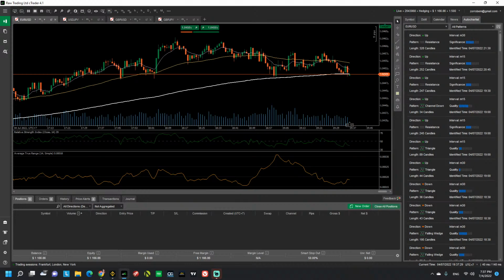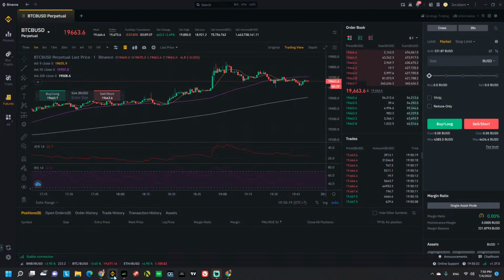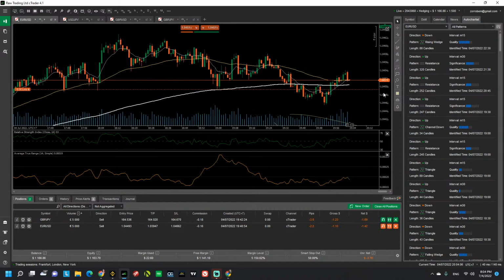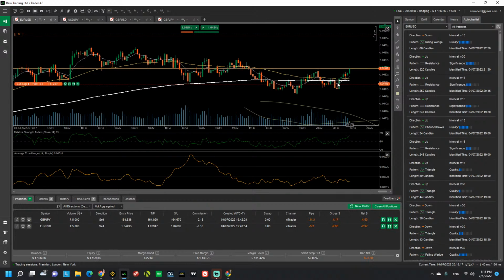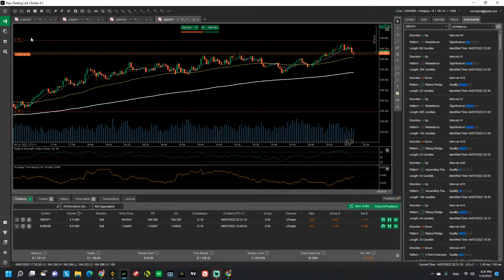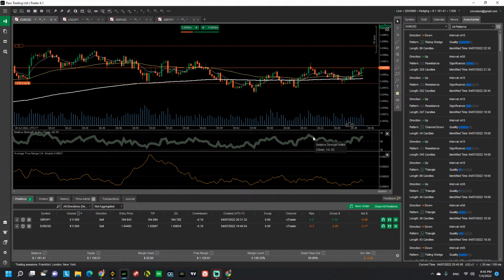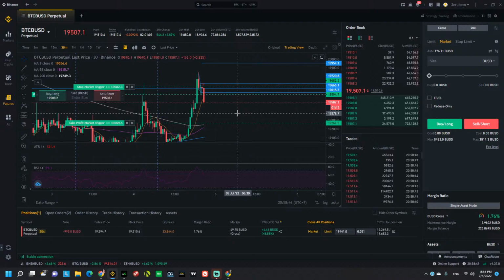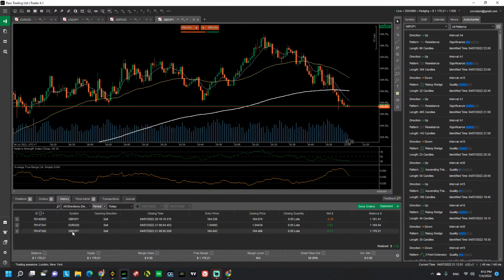Bem's Live Trading Journal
This is my trading Journal for July 4, 2022